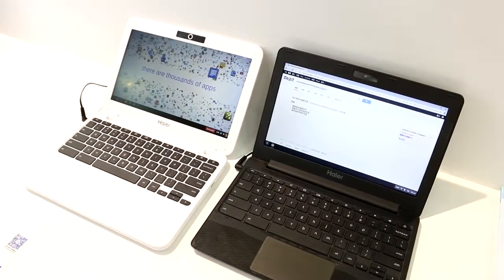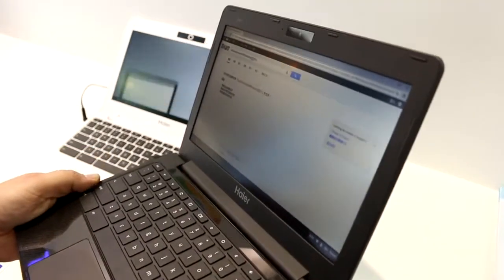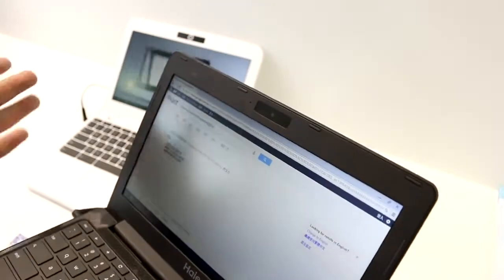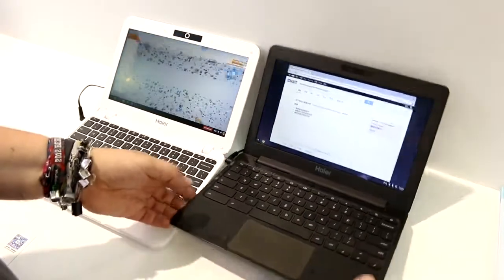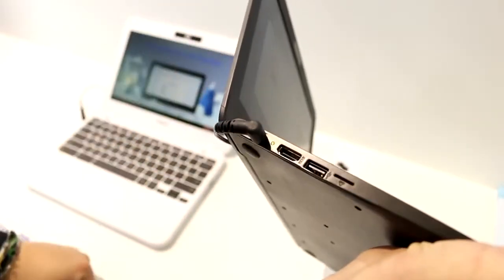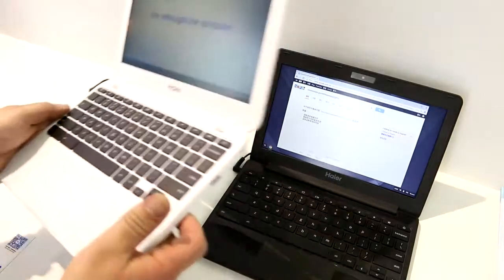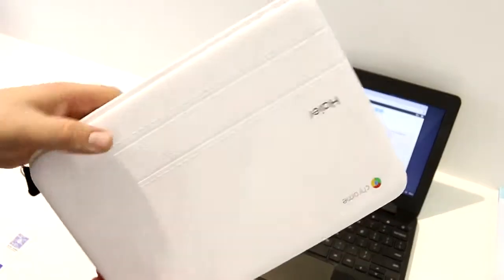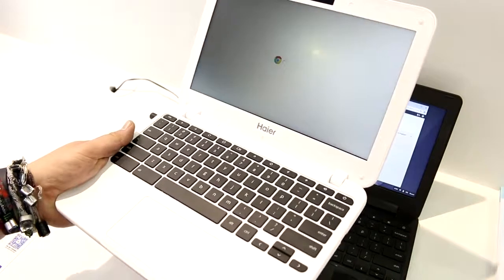Haier Chromebooks hands on – starting at 149USD English